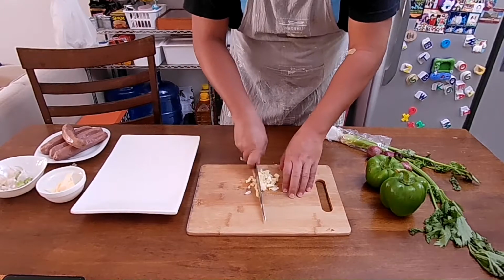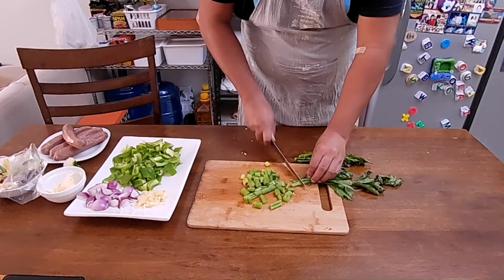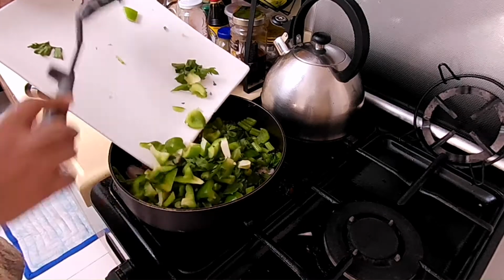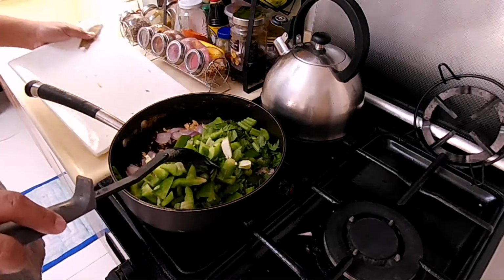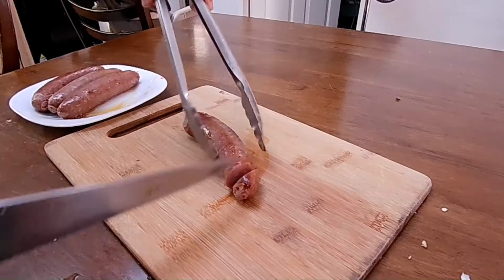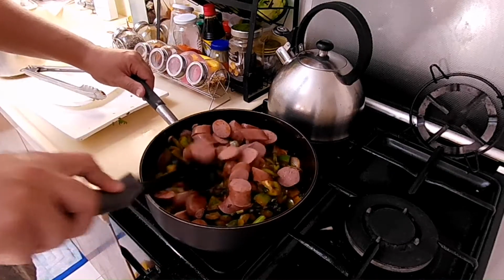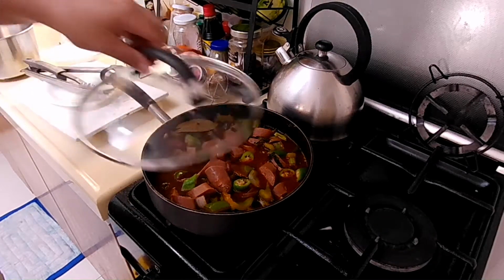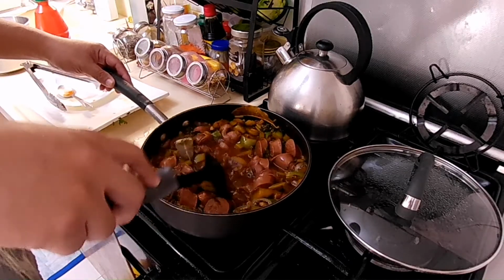The Pitmaster Stew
Pitmaster Stew

4 smoked sausages from The Ilonggo Pitmaster
three medium okras - boiled in water (reserve water)
5 cloves of garlic
3 small red onion
2 medium Bell peppers
2 stalks of Celery
2 Tbso Paprika
3 pieaces Bay leaves
1 chicken boullion
Salt, Pepper, Sriracha to taste